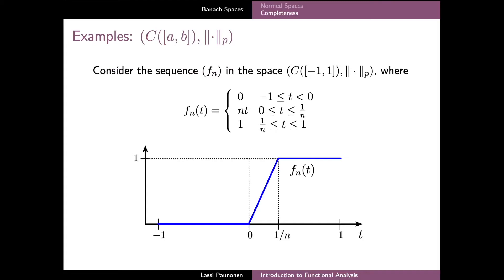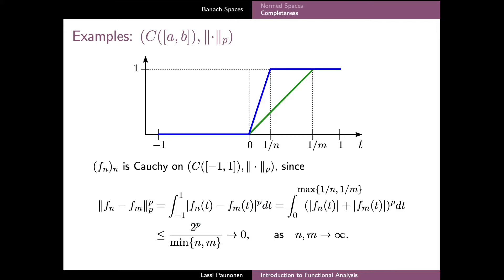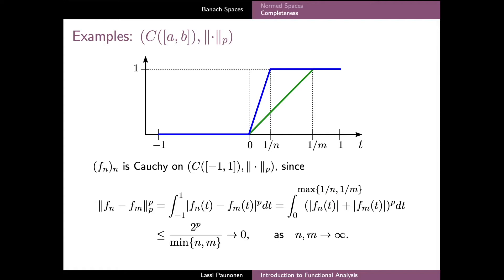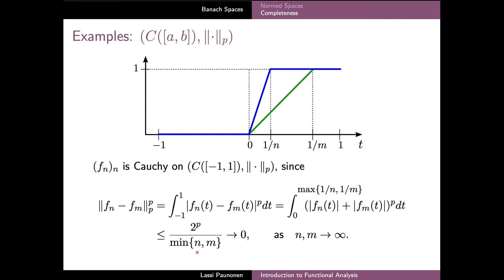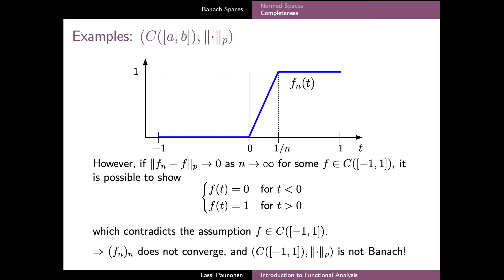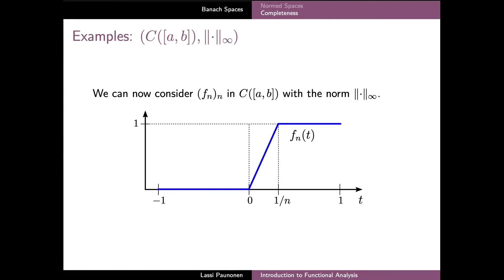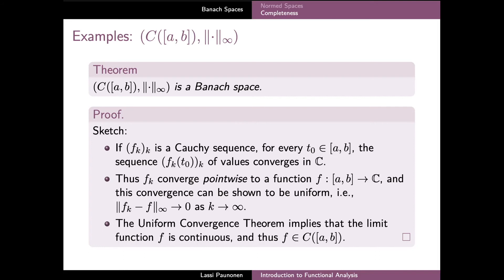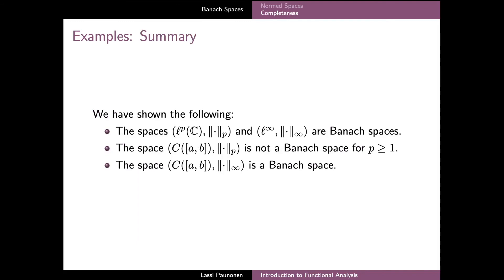Completeness of Function Spaces (IFA21 Video 5)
Topics of the lecture:
- Demonstration that the space of continuous functions is not complete with respect to the p-norm
- Banach space of continuous functions with the infinity-norm